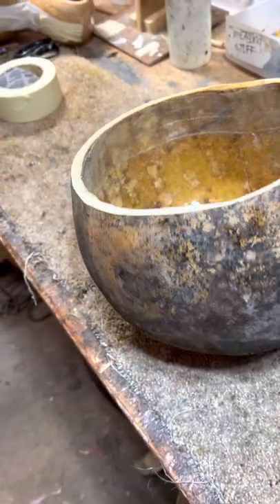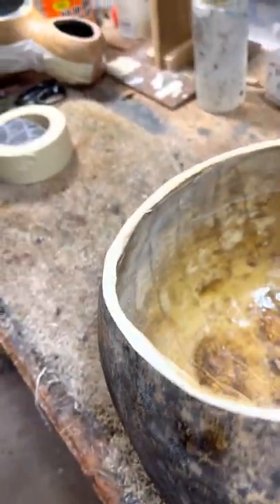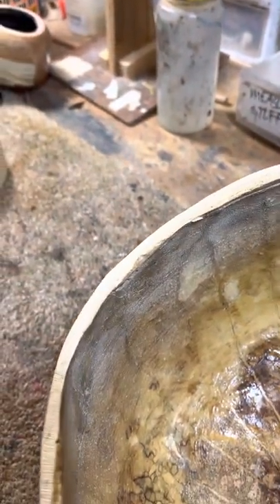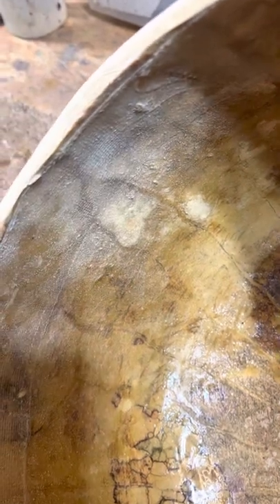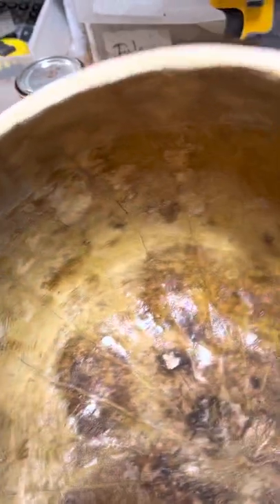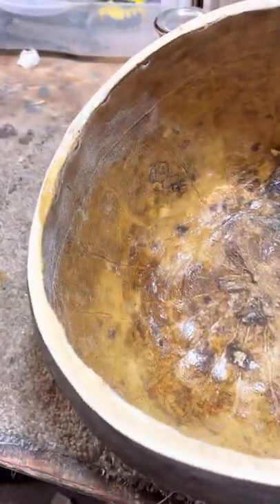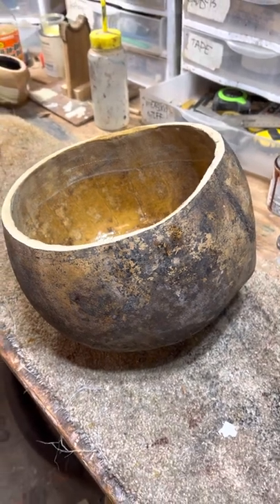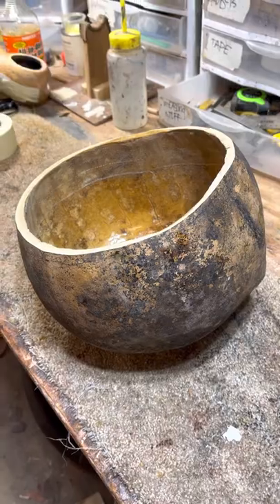Gourds for gourd banjos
Every gourd is completely different from thickness of the walls,diameter, height ,and shape. This video explains how to customize a southern gourd which are usually thinner than wee teen gourds to be able to use them for banjo making.